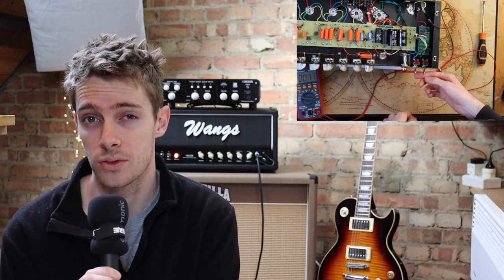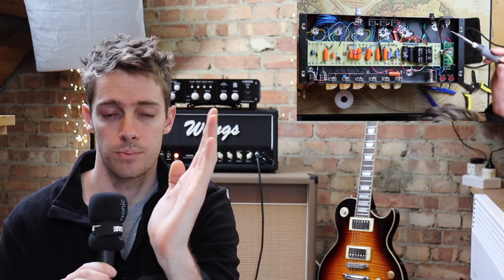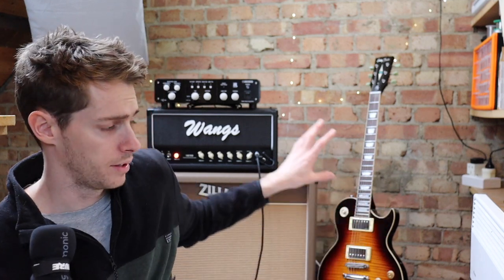PPIMV vs Attenuator - 50w Plexi (1987HW)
0:00 four whole minutes of talking
4:09 master volume low, amp straight to cab
5:11 master volume low, re-amped with TAE
6:34 amp / master vol cranked, TAE keeping volume in the room same as before